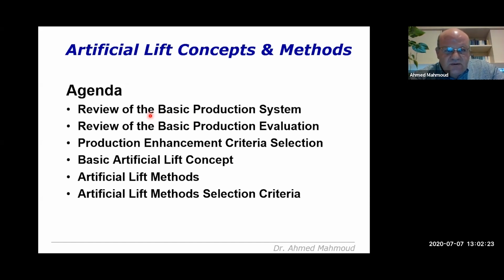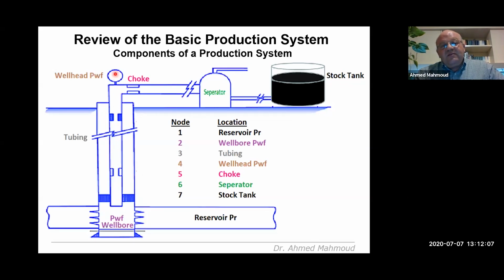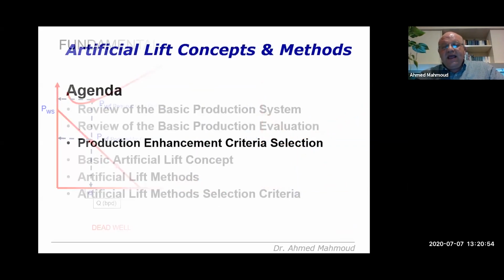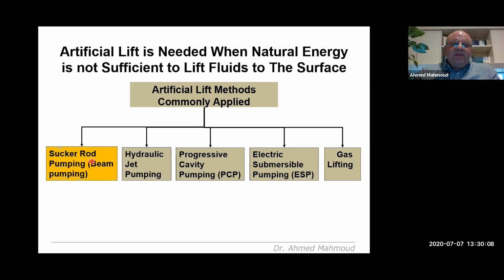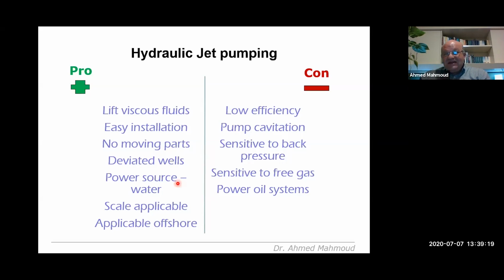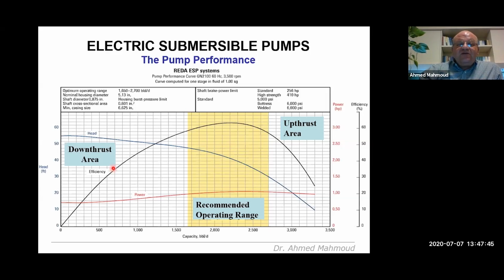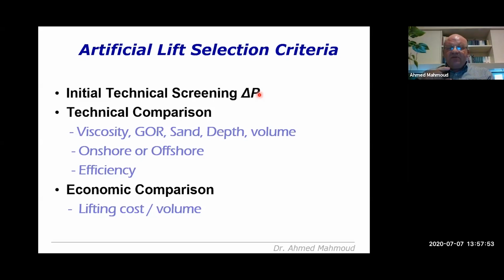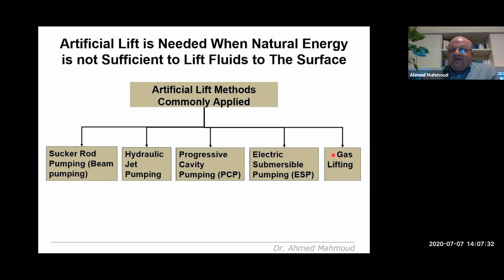Introduction to Artificial Lifting, Dr. Ahmed Mahmoud